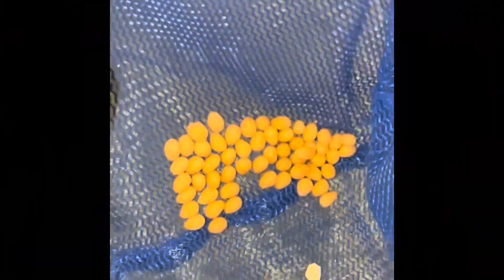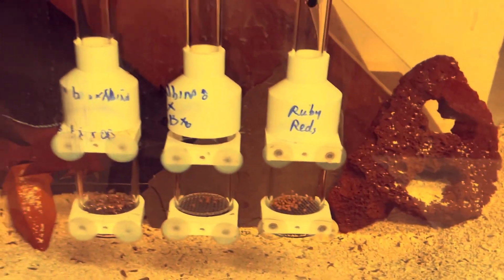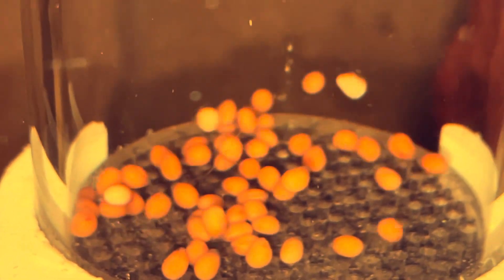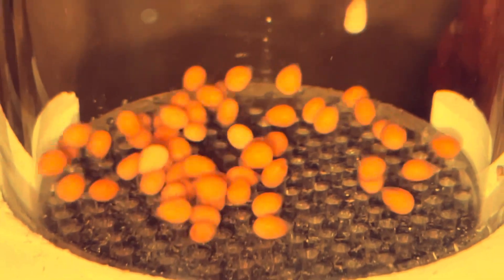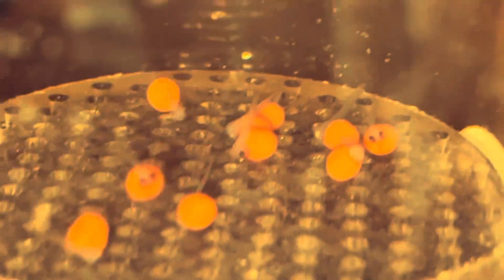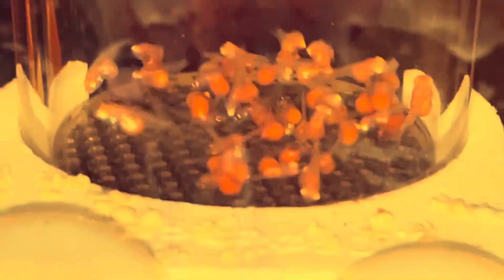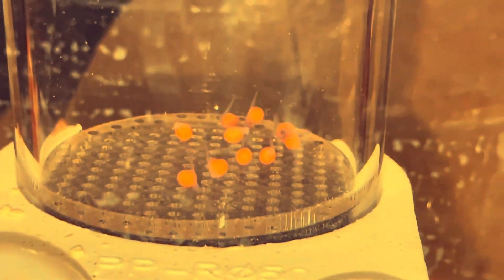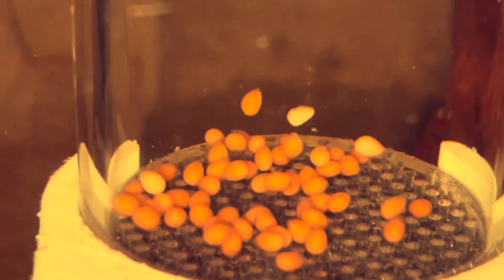Ruby Red Update! You Won’t believe what happened.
What happened to my Ruby Reds eggs?
This proves that everyone can breed fish and succeed. If I can u can too.